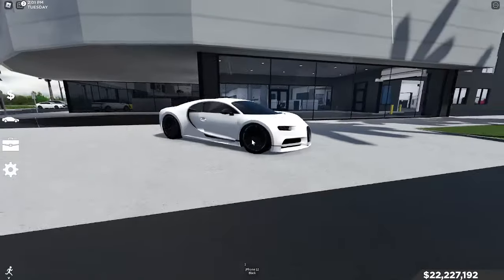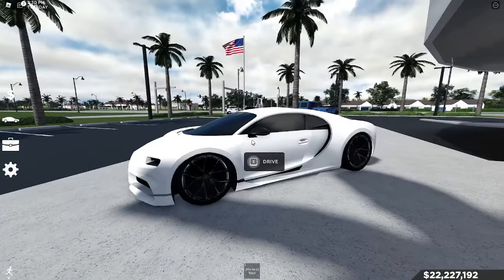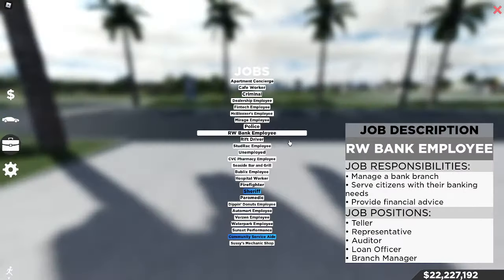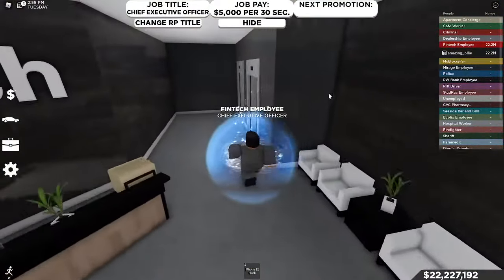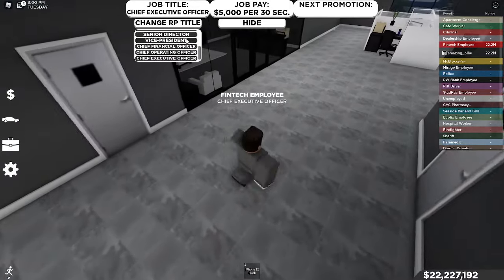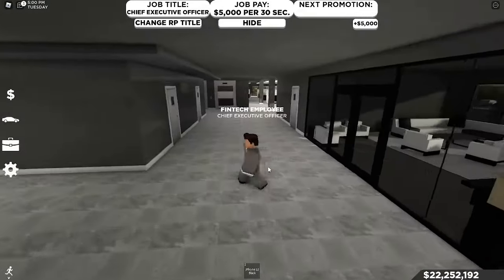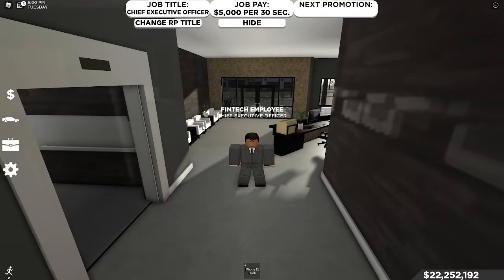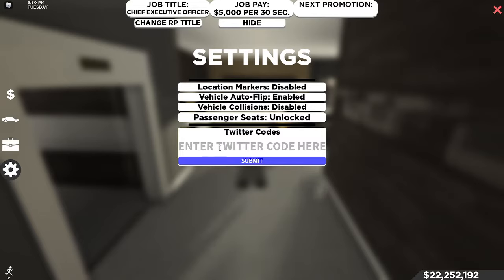How to get rich fast AFK South west Florida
This is the start of a new series of Southwest Florida videos.
In this video i am demonstrating how I have earn 20 million dollars, and how you can do the same.

There are two websites where you can get the afk grinder

I have had no viruses or threats to my computer using/downloading Tiny Task.